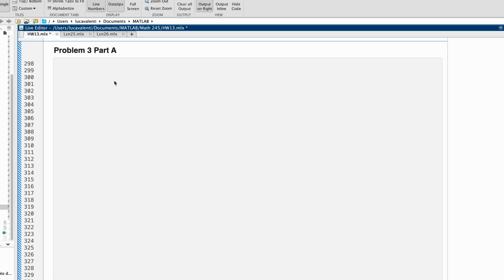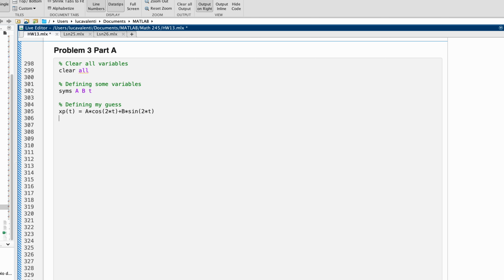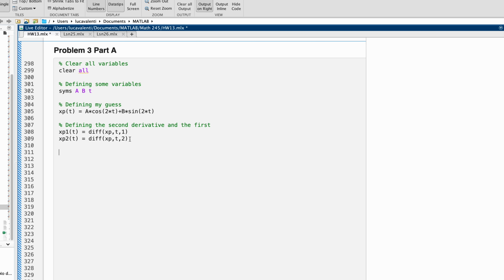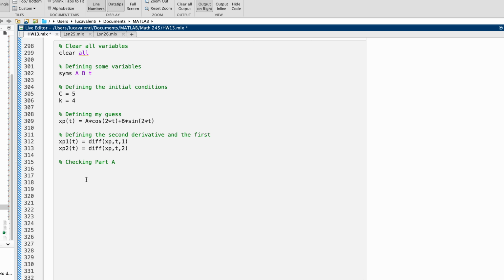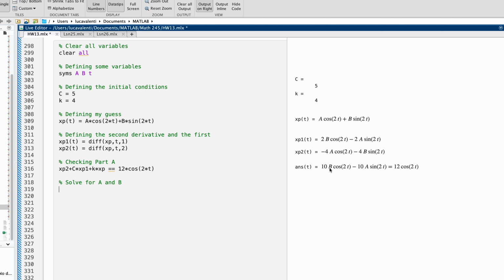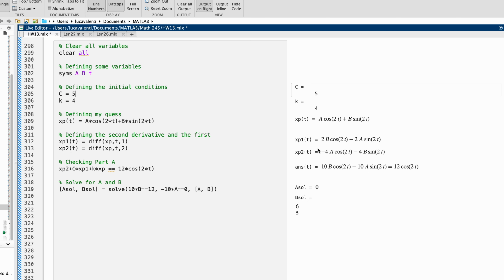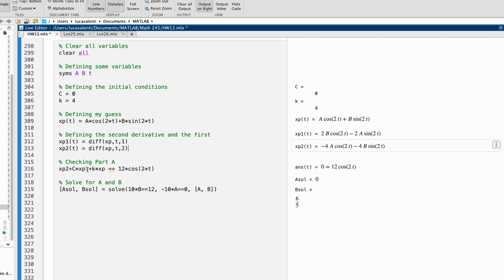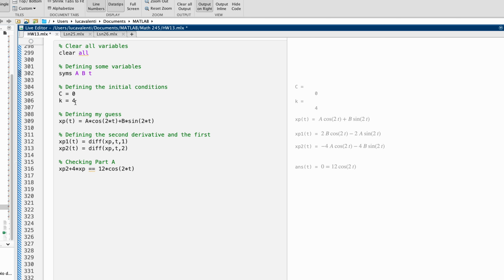Math245: Homework 13 Problem 3 Part A, B2 | Modeling a Forced and Damped Spring